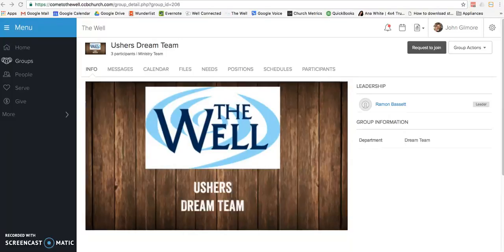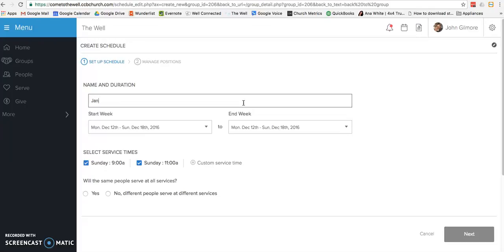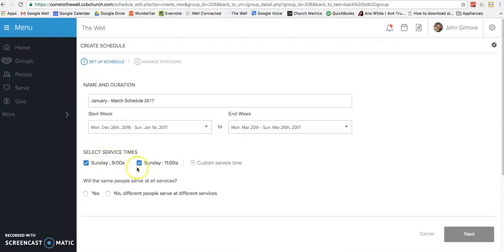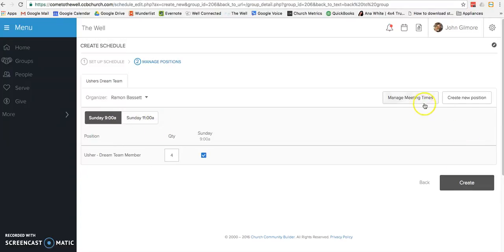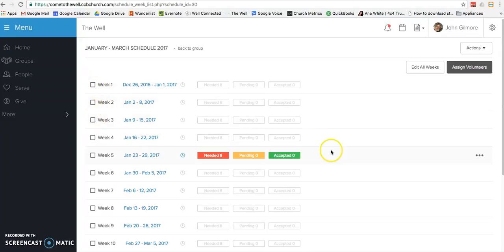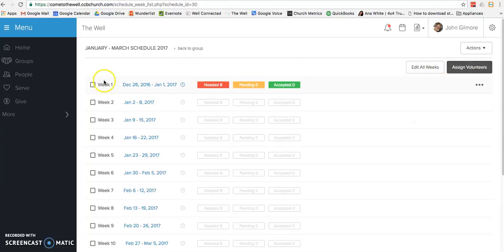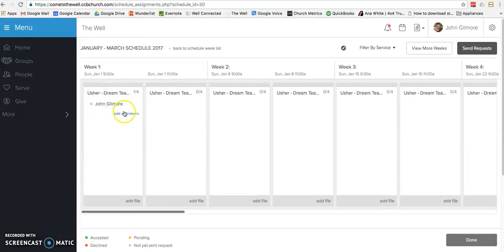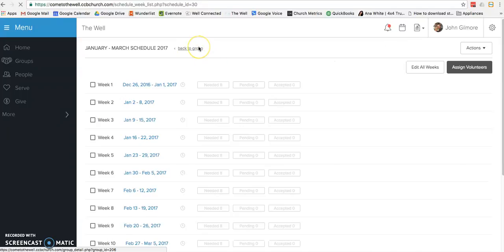Creating a Dream Team Schedule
In this video we show you how to create a schedule for your dream team that you can manage through Well Connected.